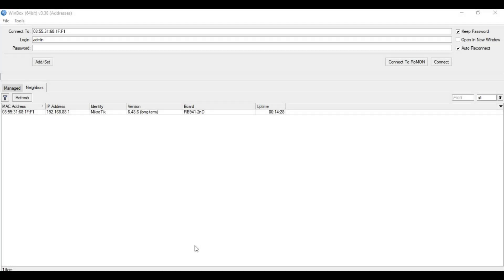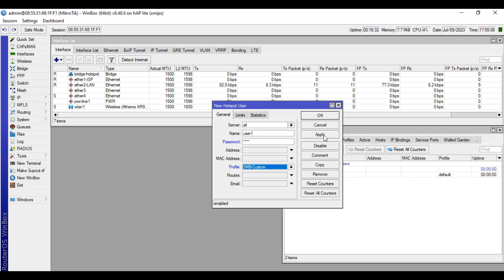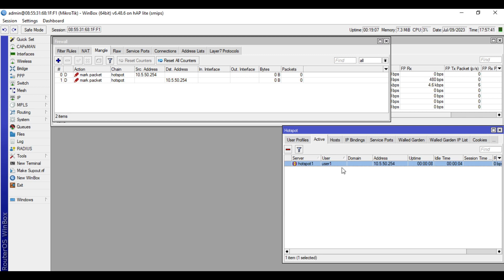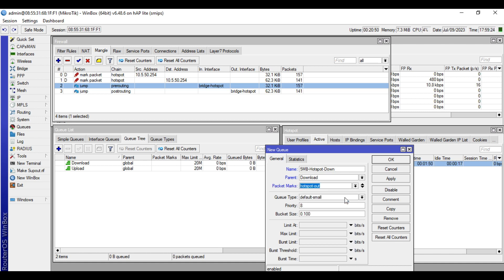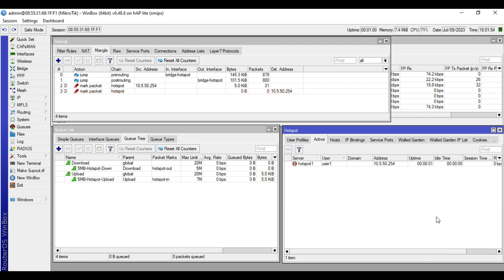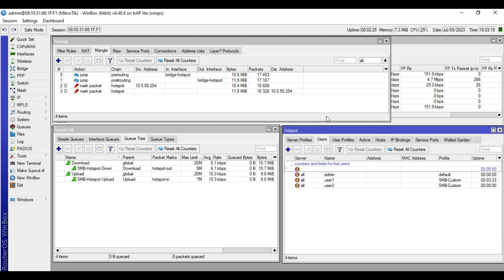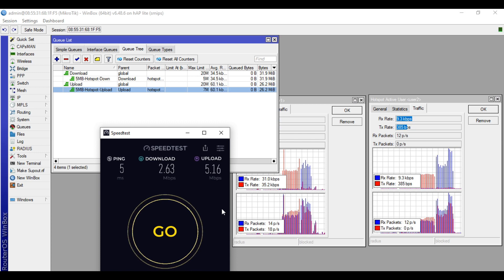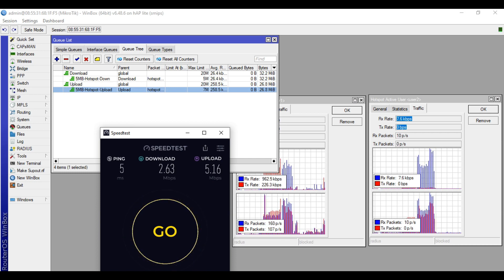Mikrotik Hotspot - Custom Bandwidth Limit & Management | Mikrotik Configuration Tutorial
Mikrotik Hotspot - Custom Bandwidth Limit & Management | Mikrotik Configuration Tutorial Step by Step

Learn how to do custom bandwidth limit and bandwidth management on Mikrotik Hotspot.

In this video, I'll show you how to do custom bandwidth limit on Mikrotik Hotspot. This approach makes use of the user-profile parameters incoming-packet-mark and outgoing-packet-mark. By using the Custom Limitation method, we can implement bandwidth management.